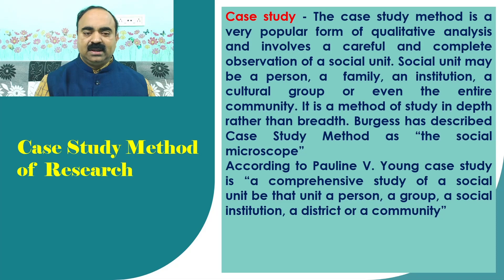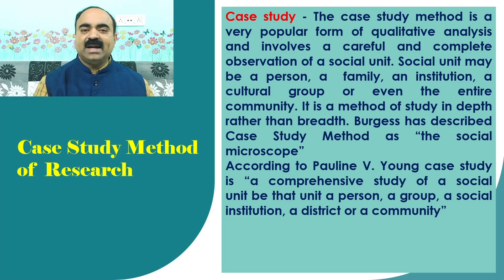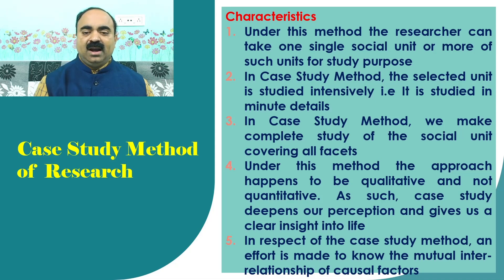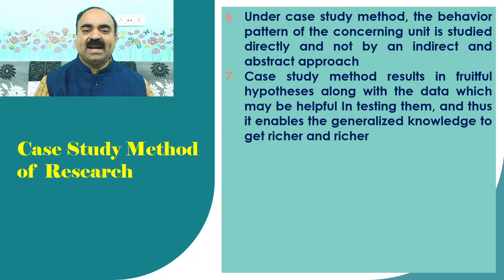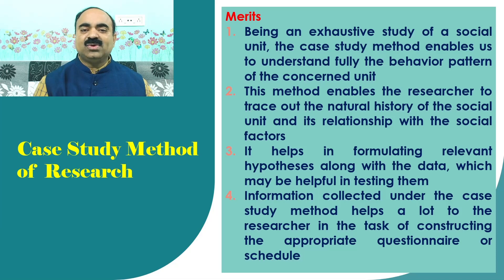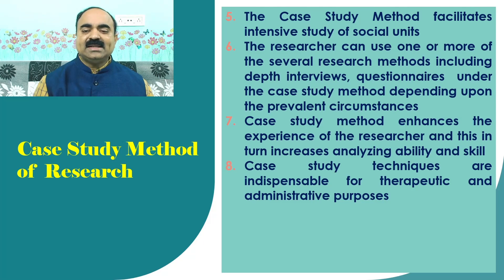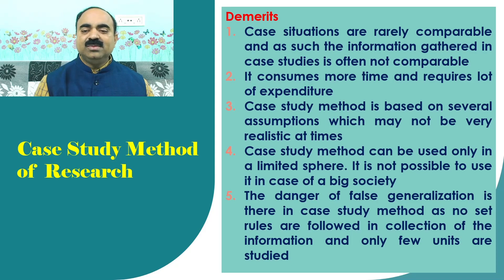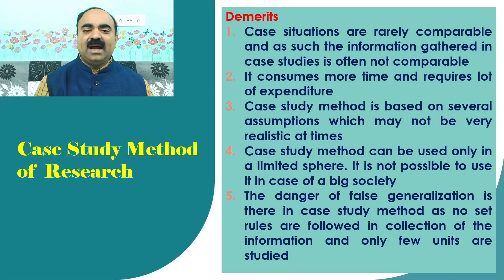Case Study Method of Research - Characteristics - Merits and Demerits